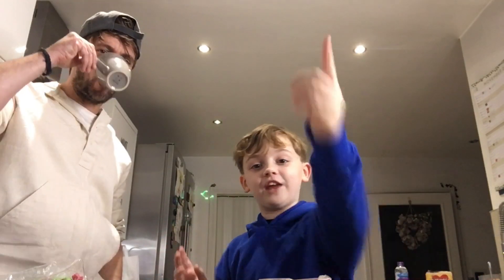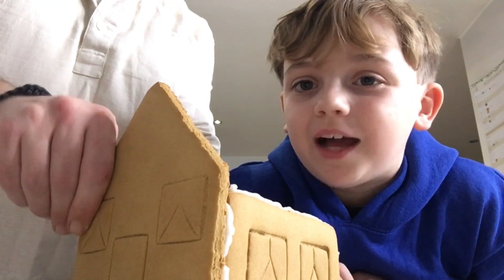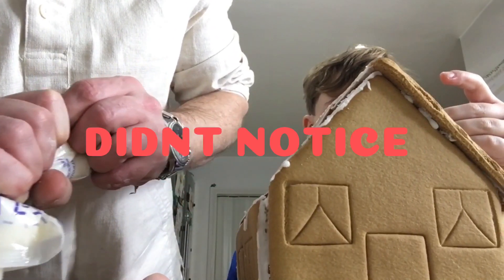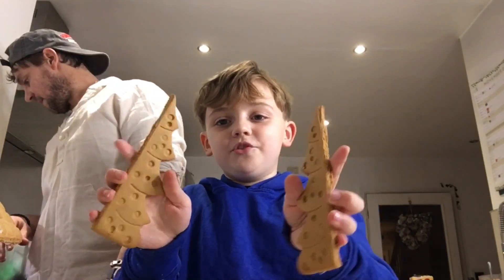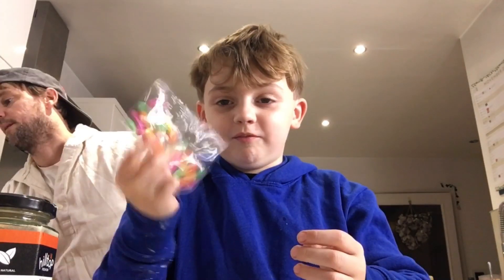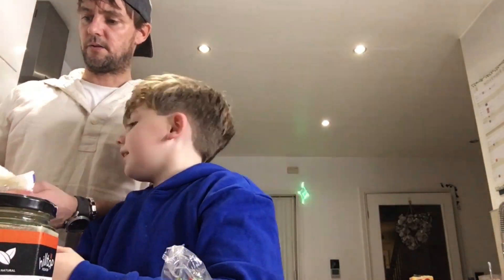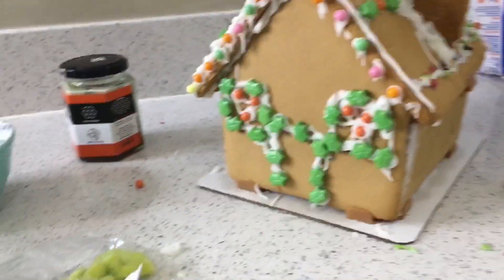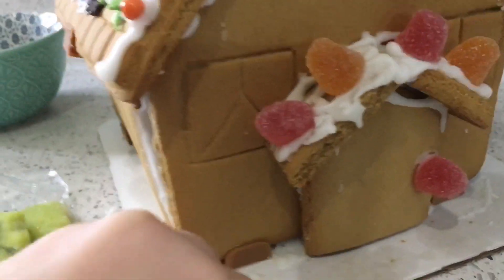Building a gingerbread house!🎄🎁🎄🎁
today i built a gingerbread house to celebrate christmas it turned out super amazing!